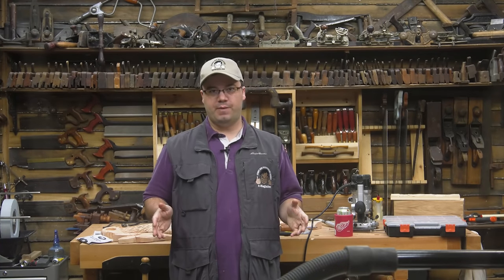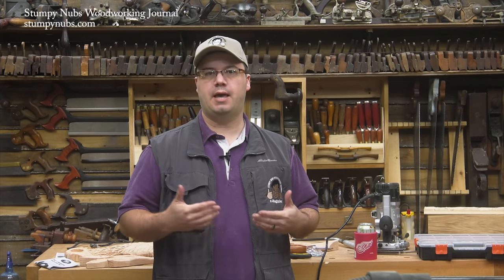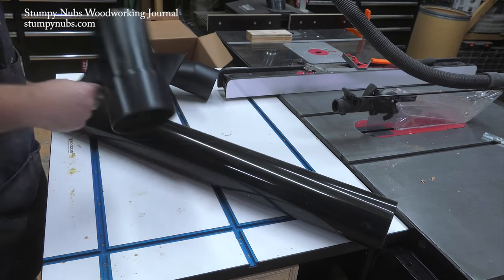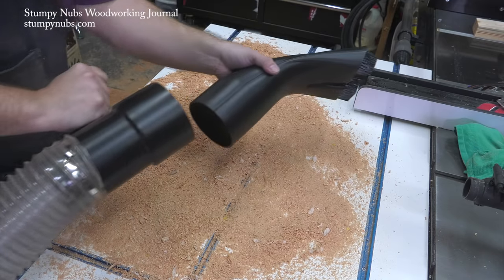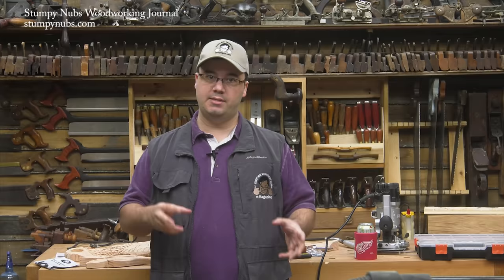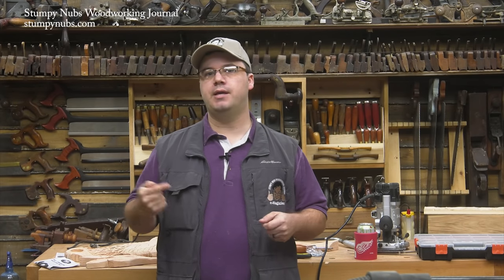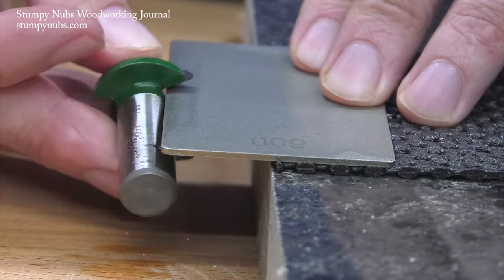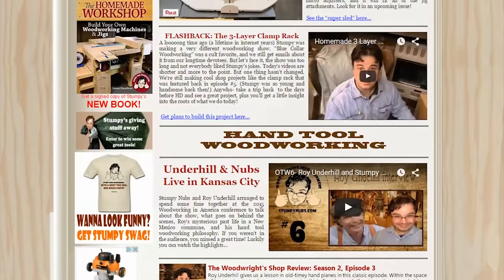4 Cool Woodworking Tools You Have To Check Out! (Drillnado, Saburr-tooth burrs, CRB7 and more!)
EXPAND HERE FOR SHOW NOTES & LINKS►

DrillNado Drill Press Attachment
DrillNado XL Drill Press Attachment
M-Power 7-in-1 Router Base